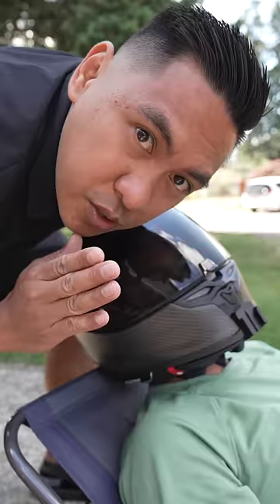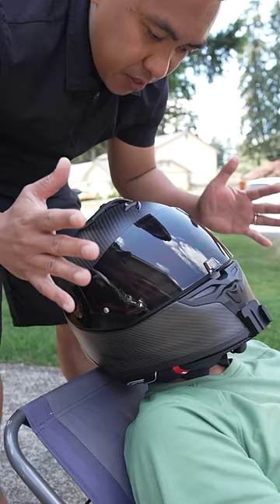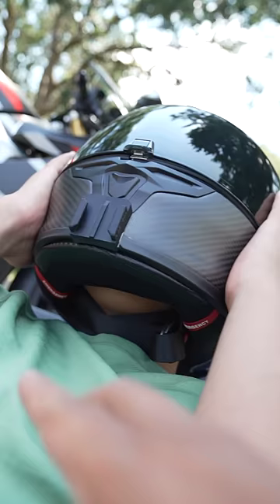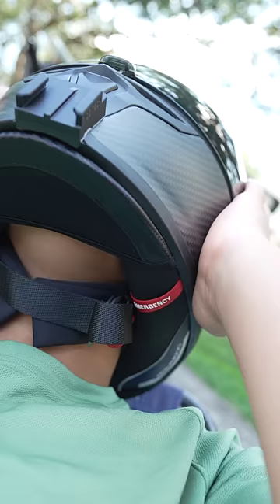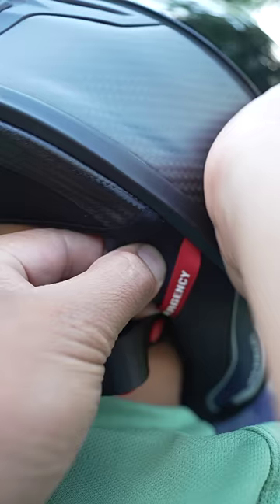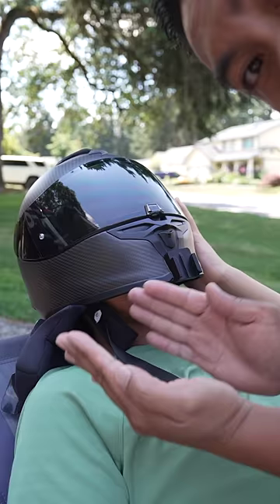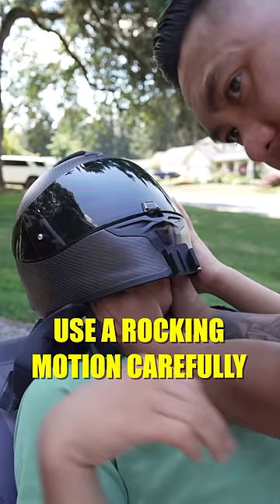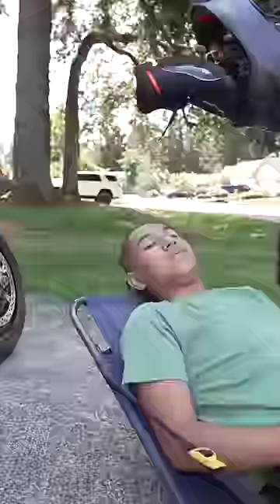NEVER REMOVE SOMEONE ELSE'S MOTORCYCLE HELMET